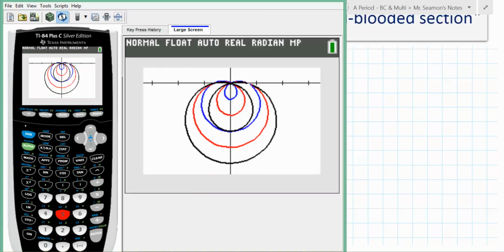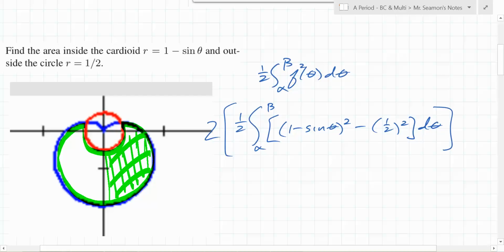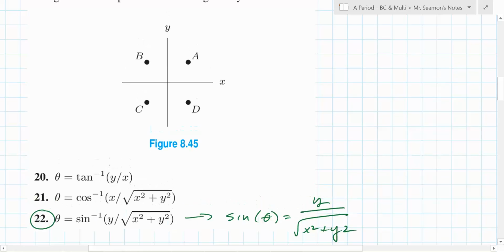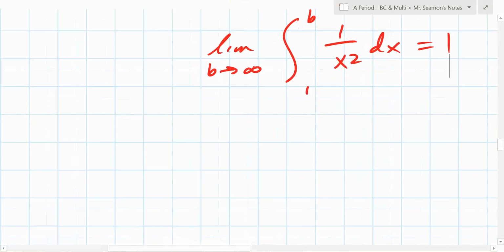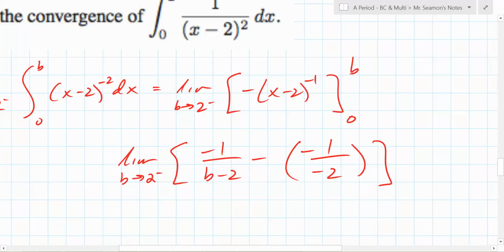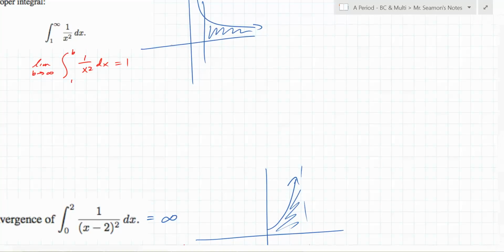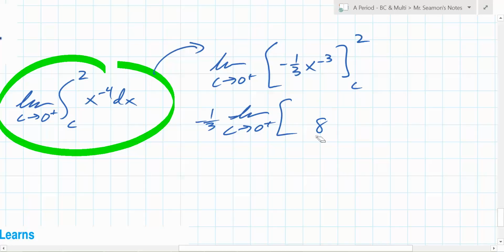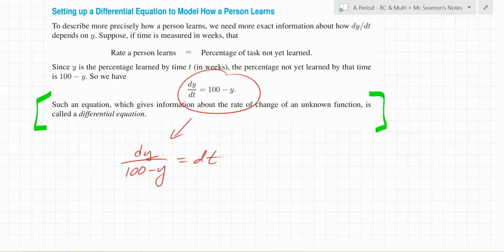A Period - BC & Multi - 11/11/14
More polar fun and we work through some improper integrals.